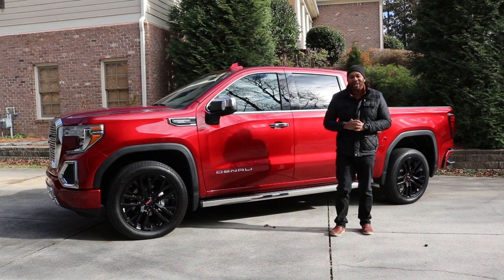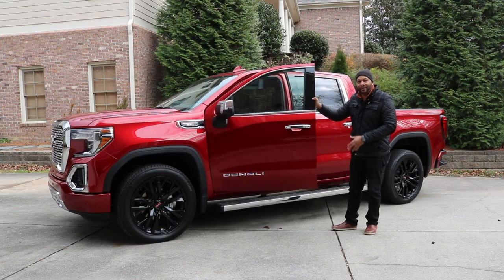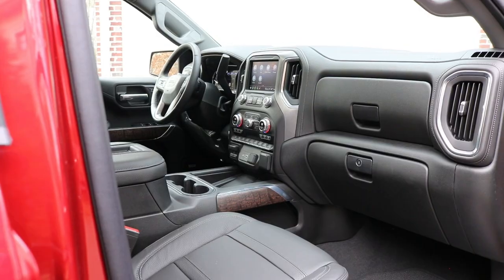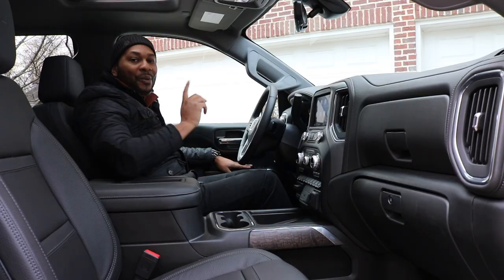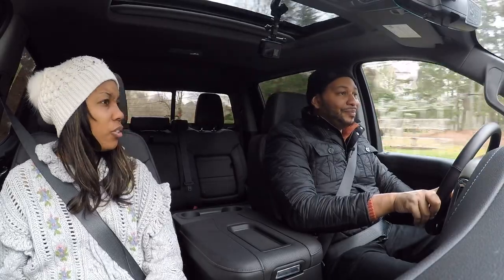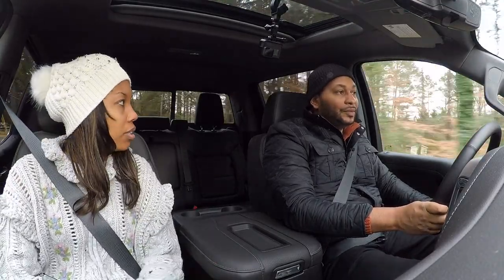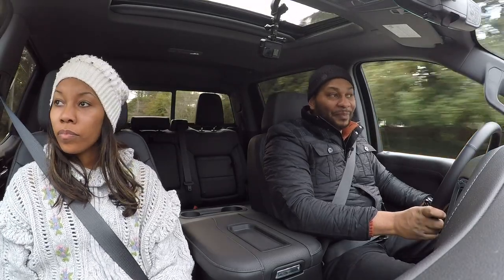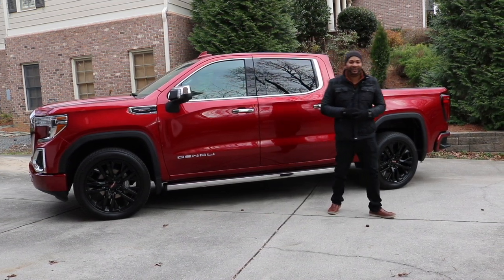2021 GMC Denali 1500 Crew Cab Carbon Pro Edition - Is This The Best Luxury Truck For The Money???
What's going on Car Family!?  Let's take a look at the GMC Denali 1500 and see if this is the best luxury truck that money can buy!